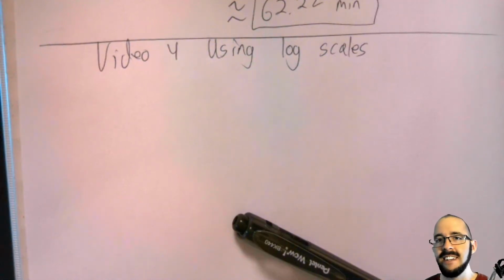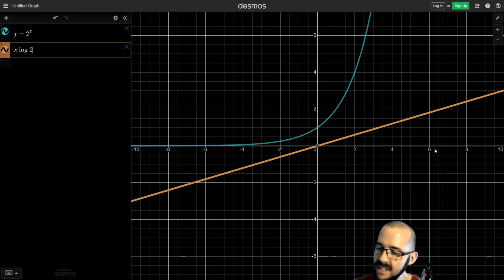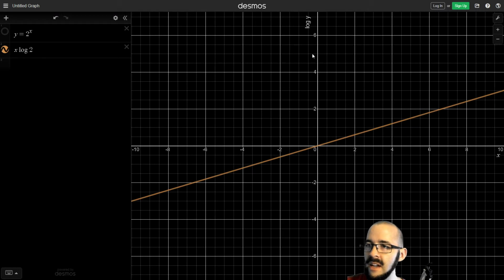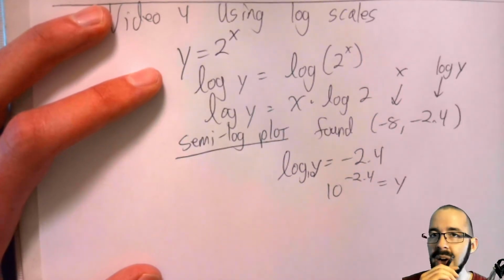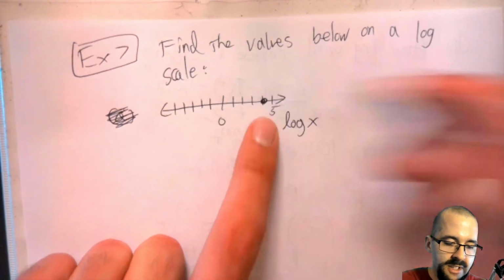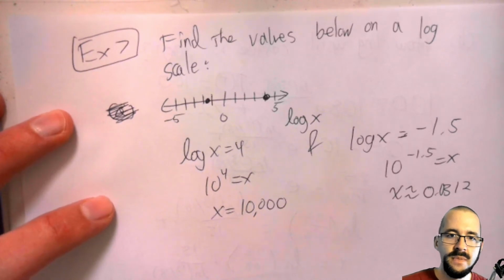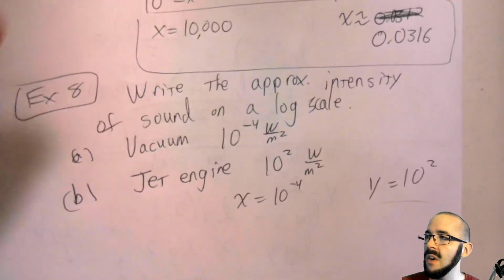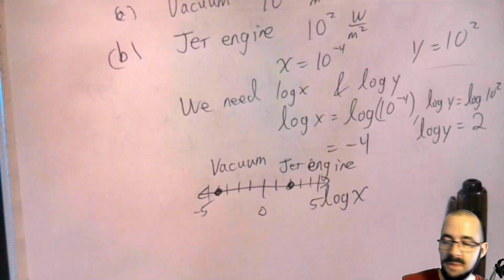1400 6 7 4 Using Log Scales